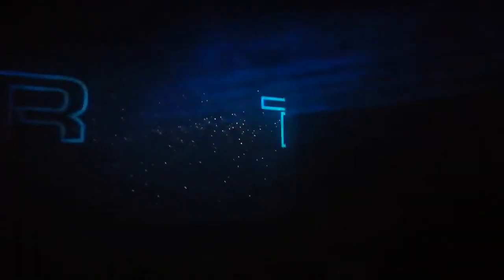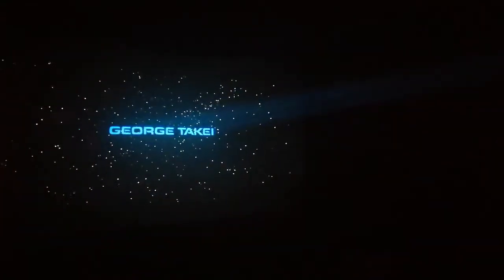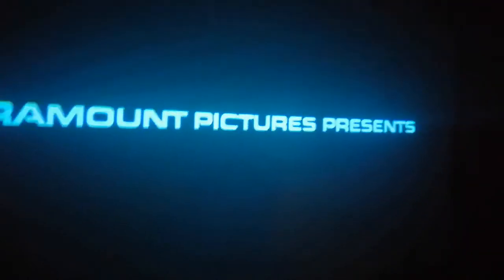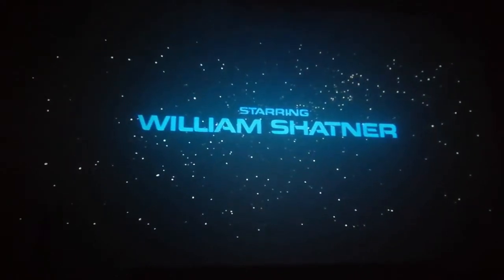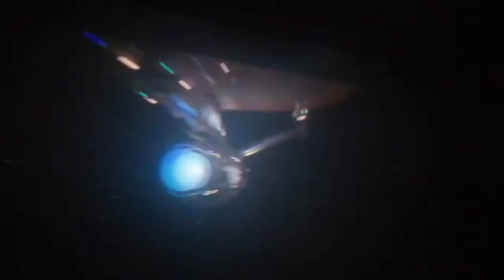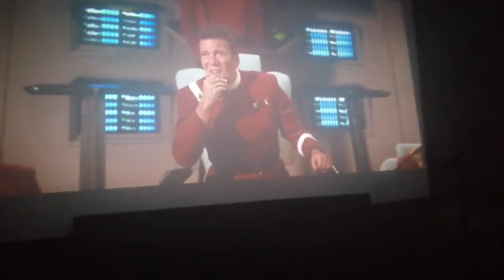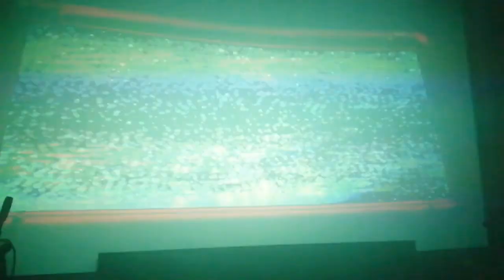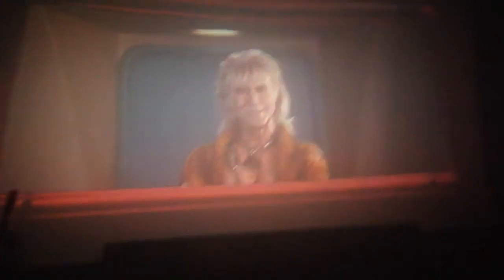Star Trek The wrath of Khan THX sound system 4k laser projector fog smoke effect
Evans & Sutherland star field effect on the opening credits looks cool